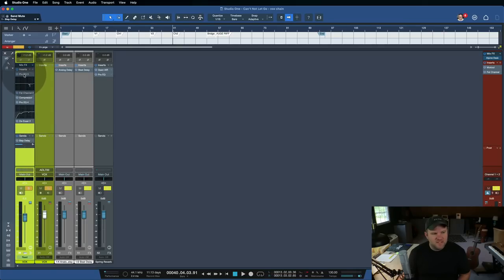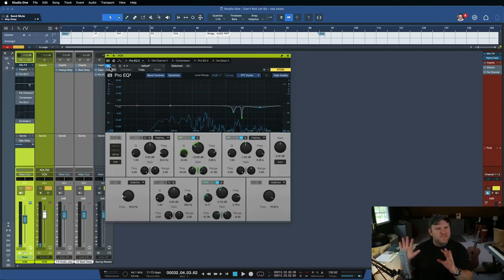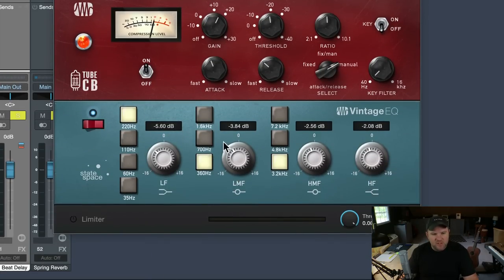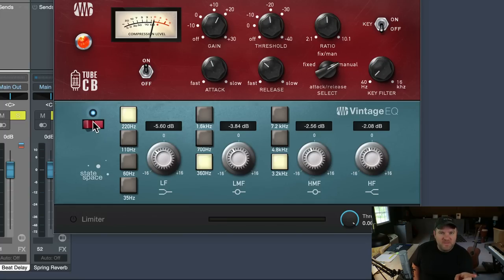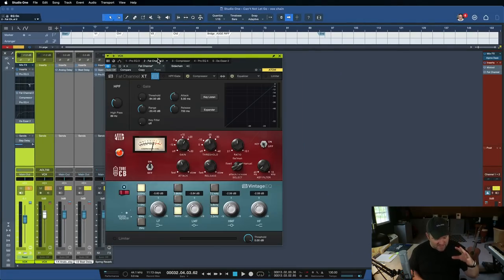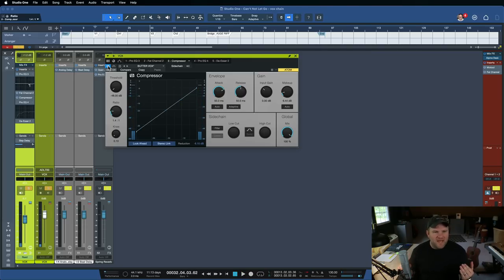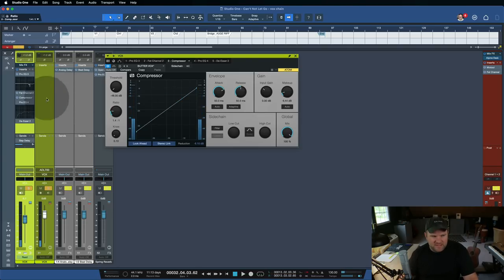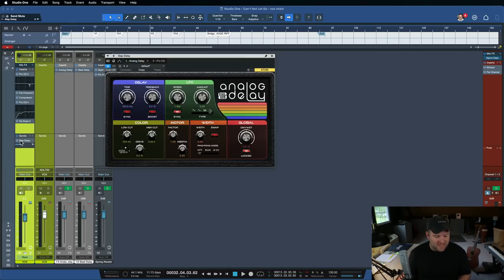Vocal Chain Secrets